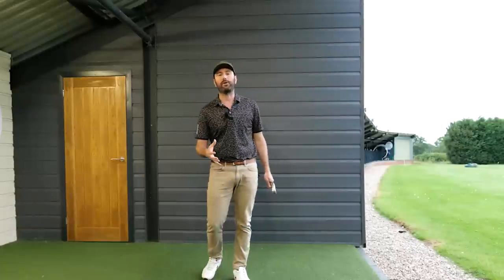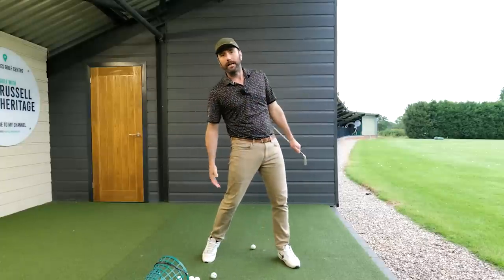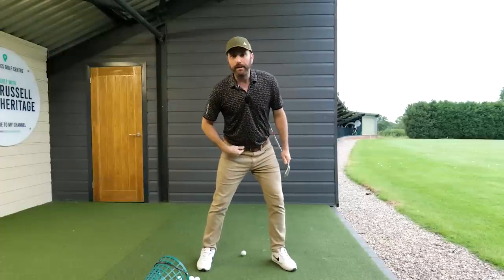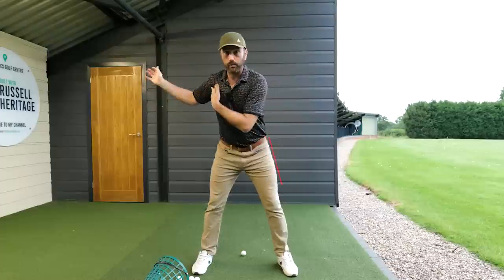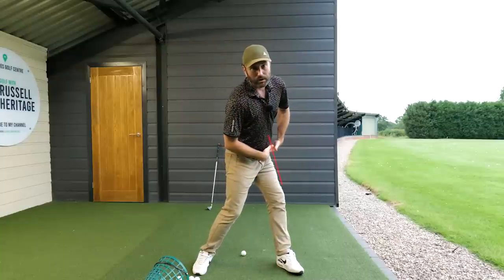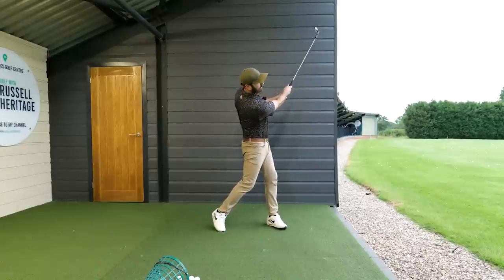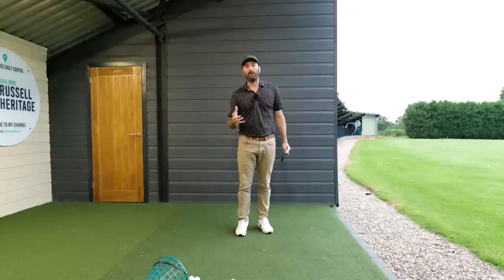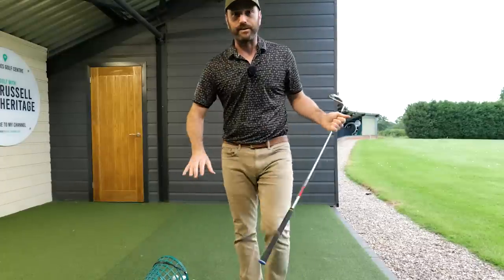Its IMPOSSIBLE to Clear Your Hips Without Doing This First